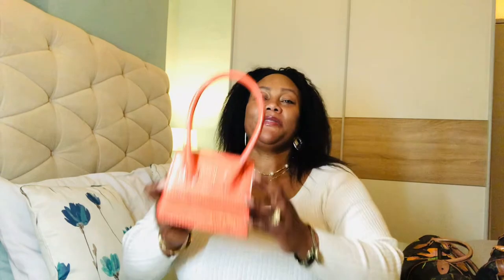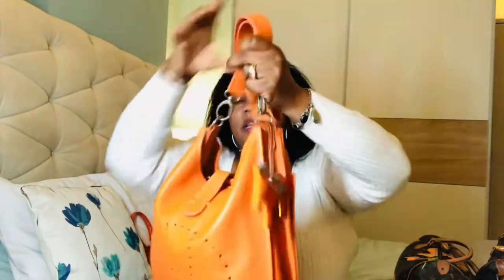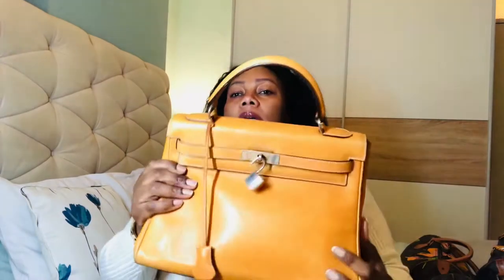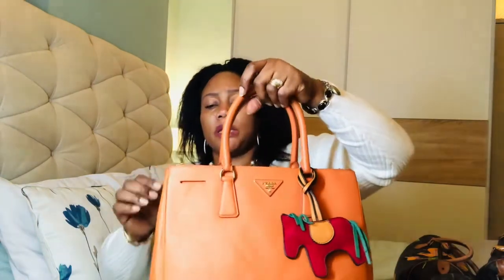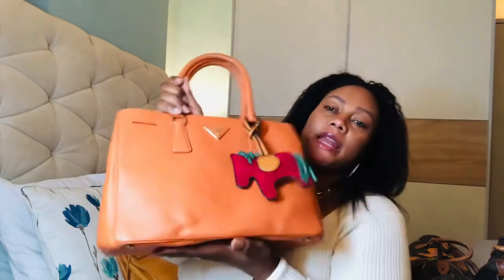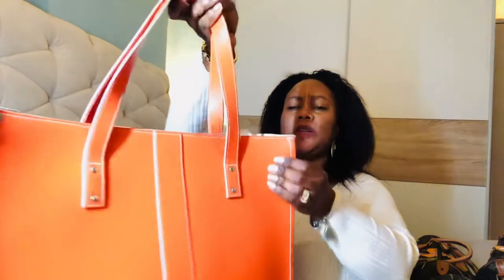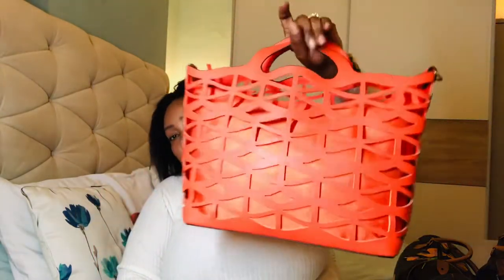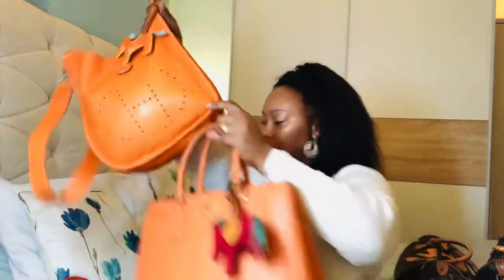Summer handbags (orange) 🍊 👜